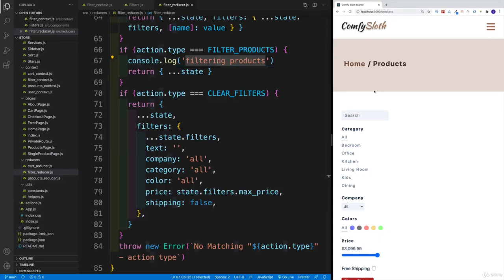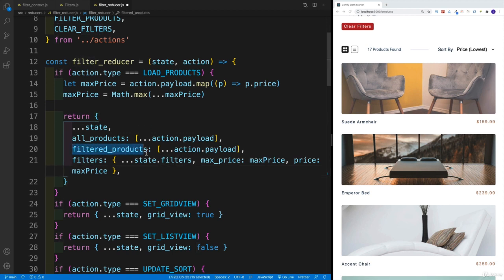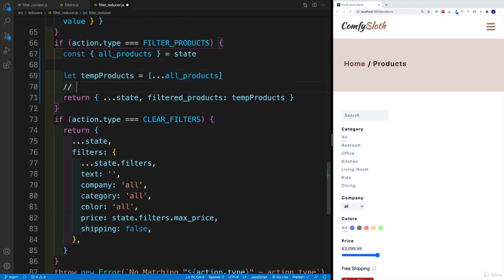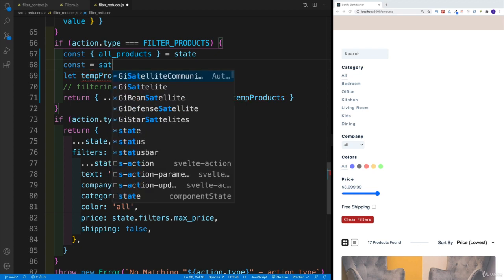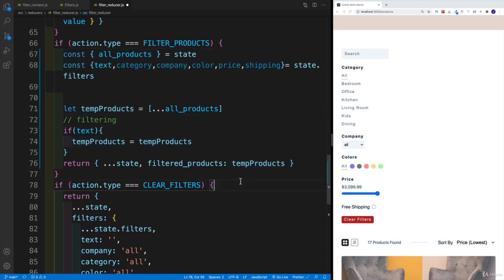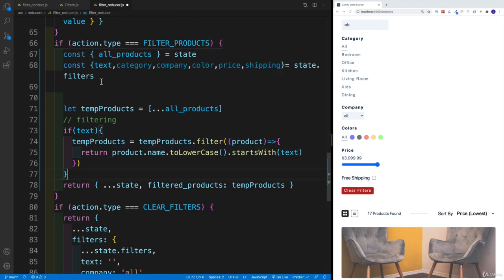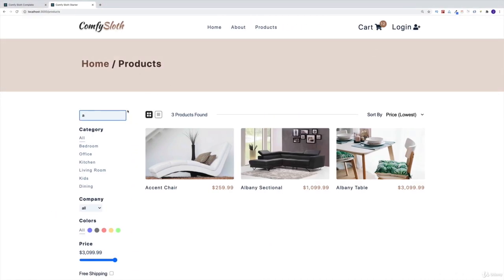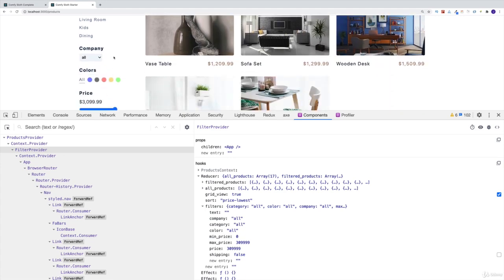47 Filter Functionality Setup and Text Input